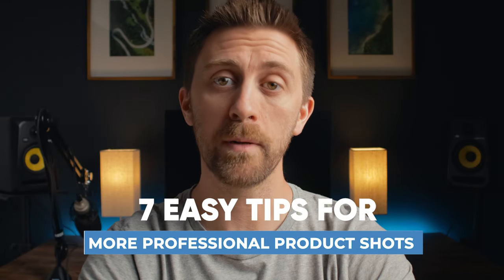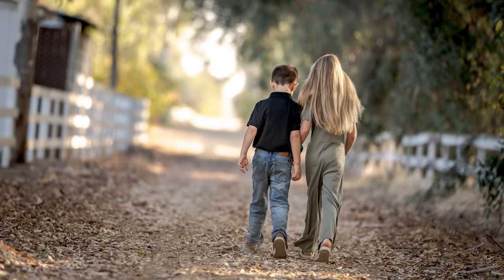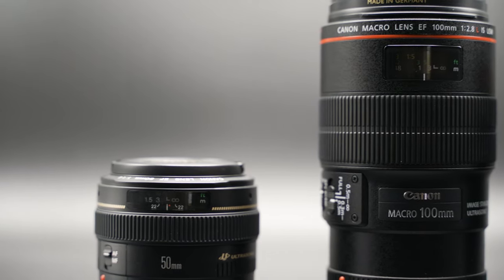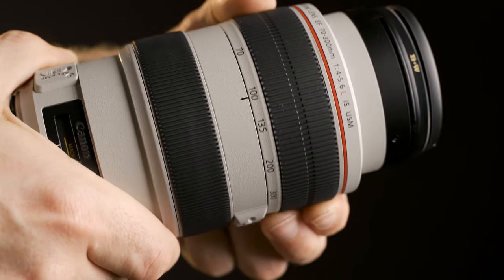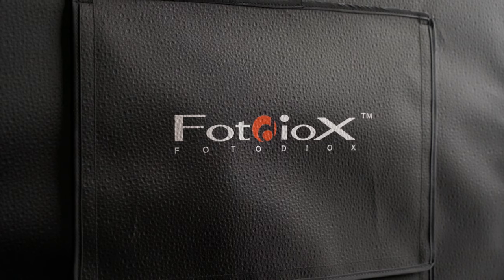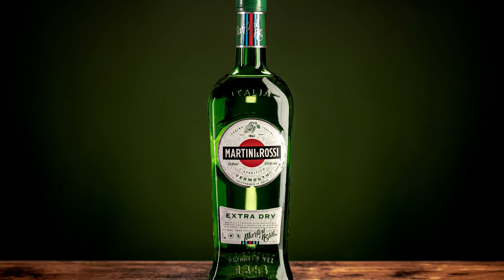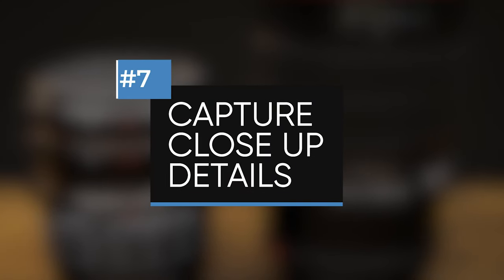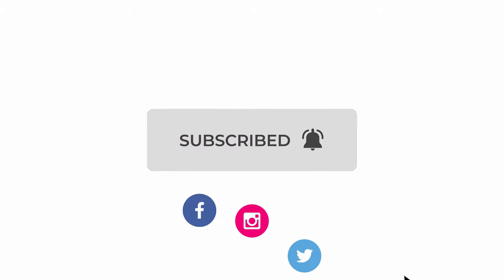Better Product Photography (7 Easy Tips for Professional Looking Photos at Home)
Product photography is a completely separate world from portraits and landscapes. There's an unlimited amount of product photography setups, from seamless white backgrounds to completely staged environments.

I'm all about getting professional results in as little time as possible, so I put together 7 simple tips for more professional product photography, and it's all stuff you can DIY or practice from home.

Most of these tips are geared towards the basics, but even if you're in intermediate or advanced photographer, you'll pick up some useful information, or glean some inspiration for your future product shoots.

Inside you'll find practical tips for more professional product photography, including gear and equipment recommendations, lighting setups and ideas, and more.

0:00 - Intro
0:43 - Tip #1: Use a Smaller Aperture
2:18 - Tip #2: Choose the Right Focal Length
3:52 - Tip #3: Use a Large Light Source
4:18 - Tip #4: Fill in Shadows with a Reflector
5:11 - Tip #5: Try Using Non-White Backgrounds
5:47 - Tip #6: Use a Tripod (Really!)
7:13 - Tip #7: Capture Close Up Details

== LINKS ==

Fotodiox Studio-in-a-Box
Canon 100mm Macro
Sony 90mm Macro
Sigma 70mm Macro
Neewer 43" Collapsible Reflector
K&F Concept TC2534 Tripod
Viltrox Autofocus Extension Tubes
Fotodiox Manual Focus Extension Tubes

== CONNECT ==